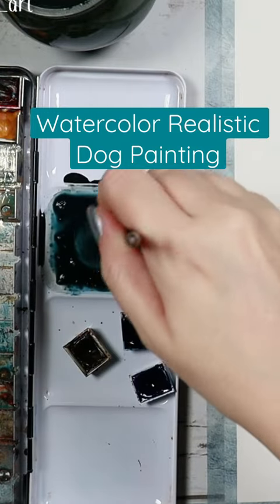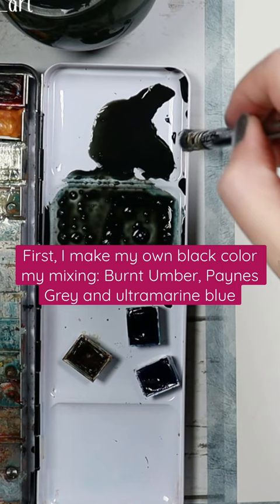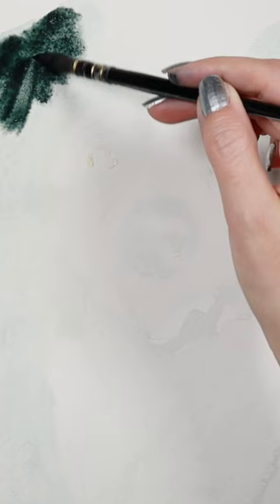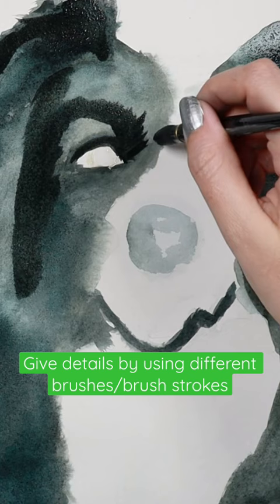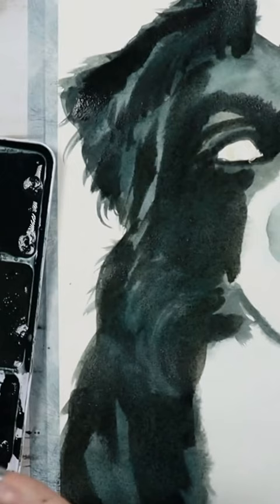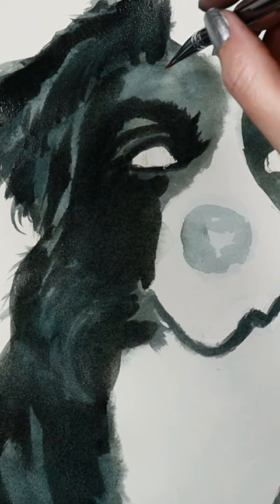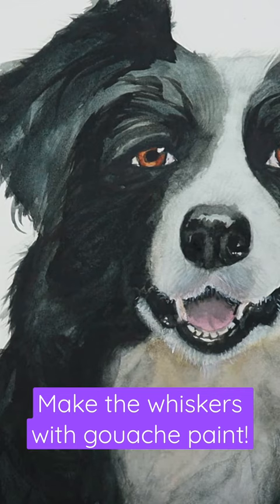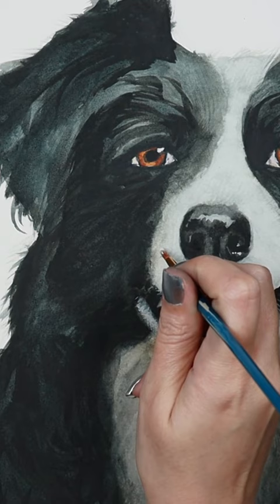Painting a Realistic Dog in Watercolor